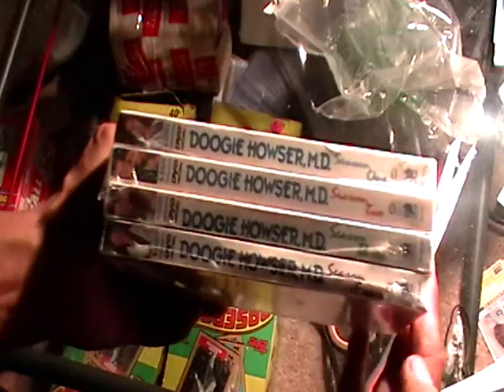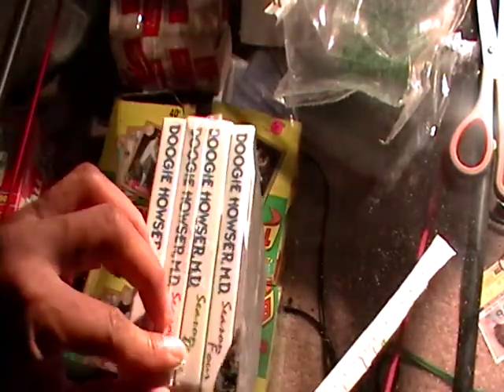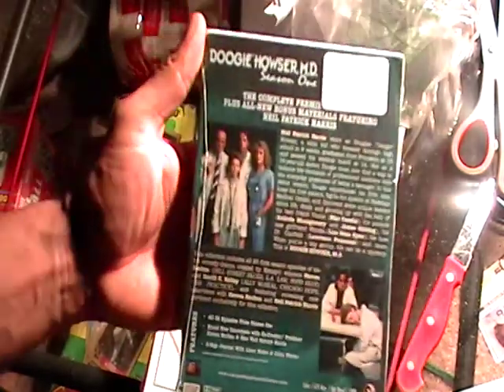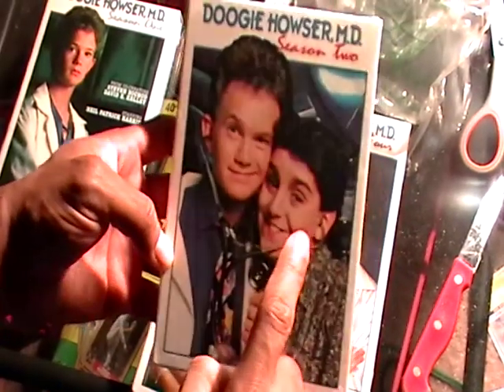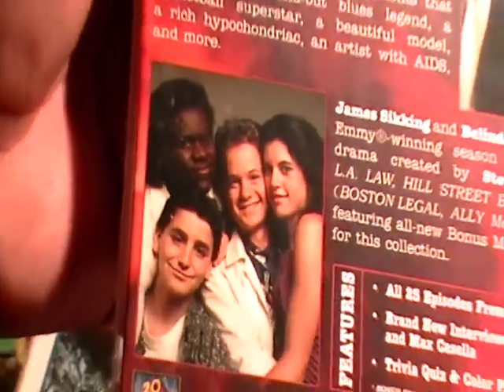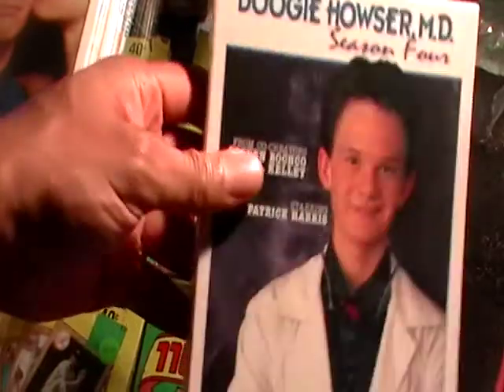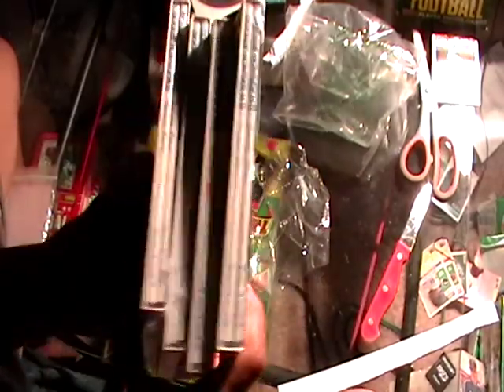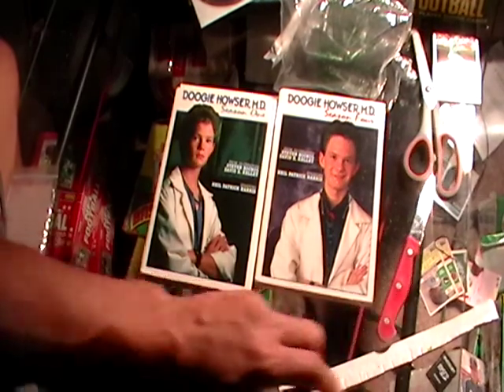DOOGIE HOWSER, M D UNBOXING